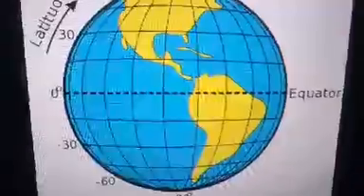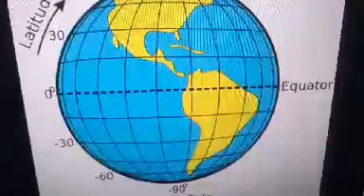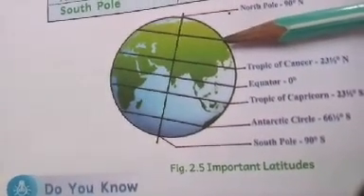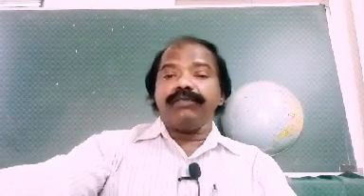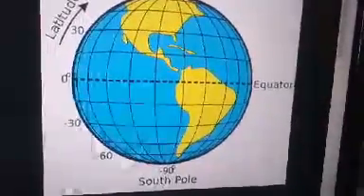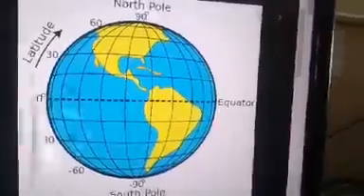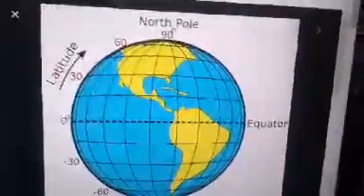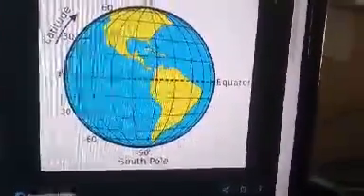Latitudes and longitudes Class 6, Social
Chapter 2, Globe - a model of the Earth